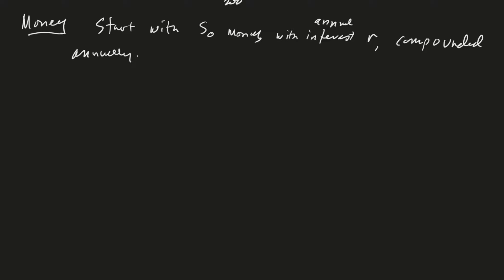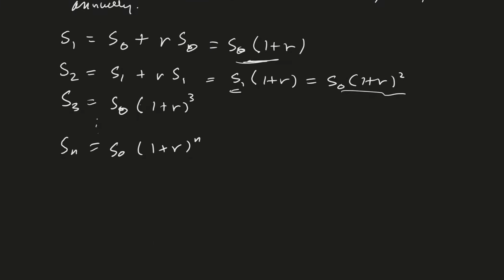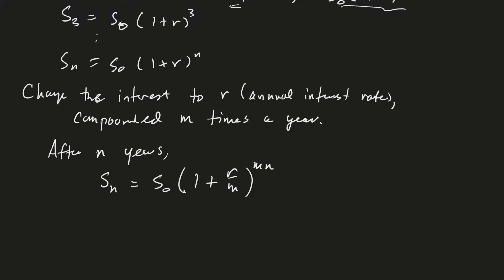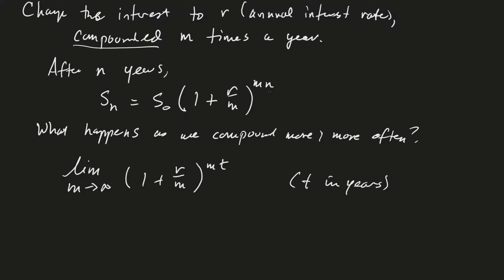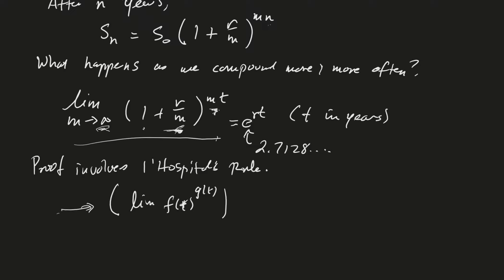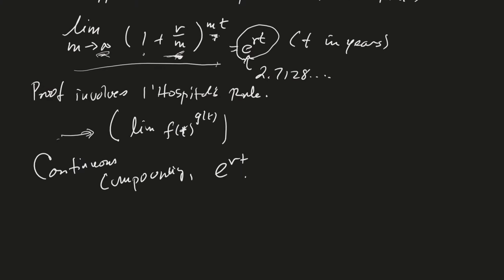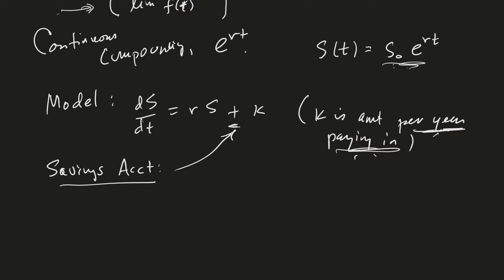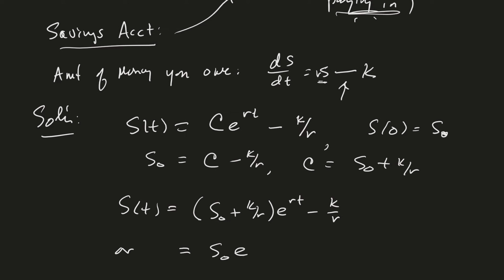ODE - Section 2.3 Modeling (Part 3 of 4)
In this video, we look at modeling the growth of money (either in terms of a savings account or a loan).